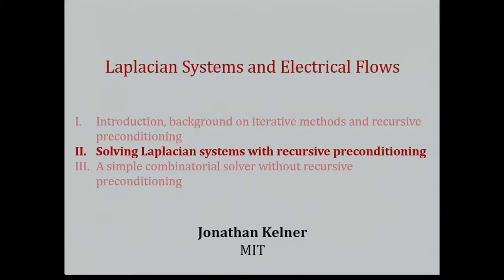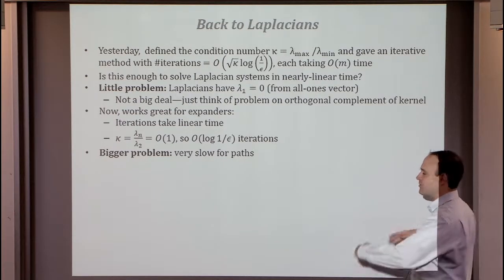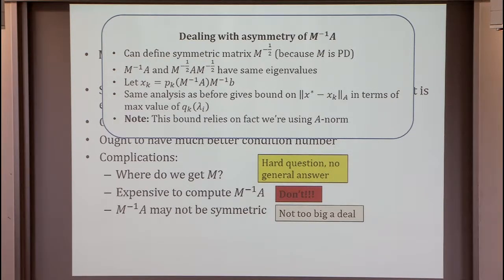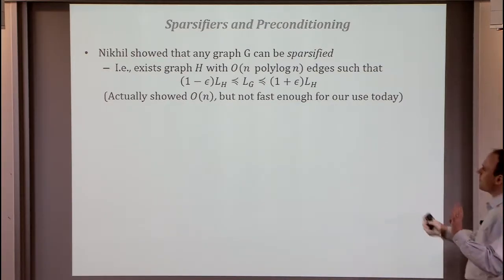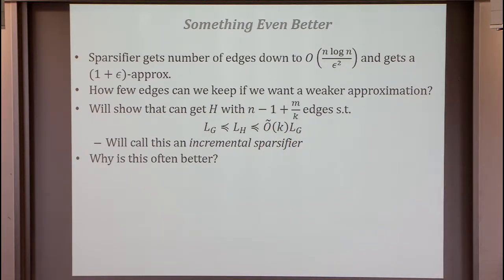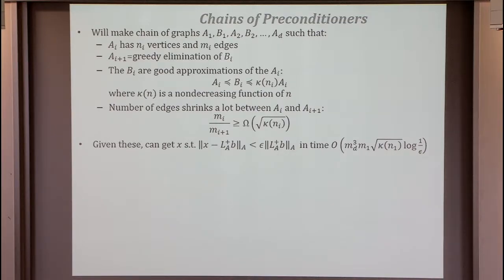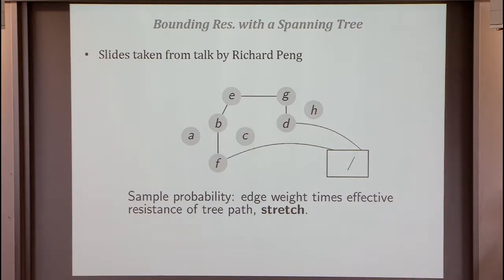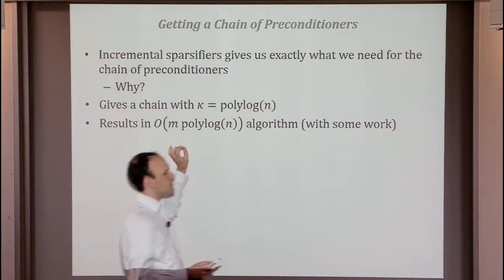Laplacian Systems and Electrical Flows II: Solving Laplacian Systems Using Recursive Preconditioning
Jon Kelner, Massachusetts Institute of Technology
Algorithmic Spectral Graph Theory Boot Camp